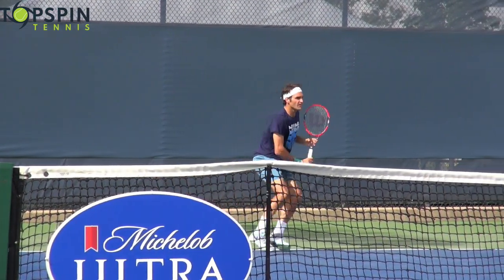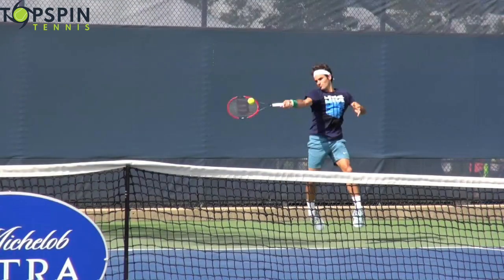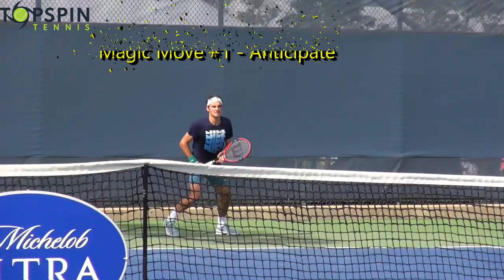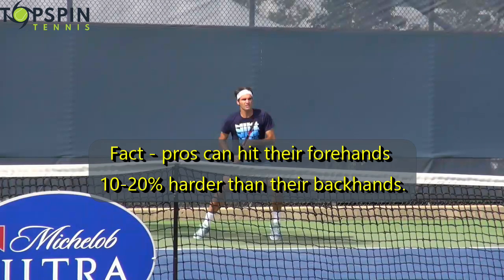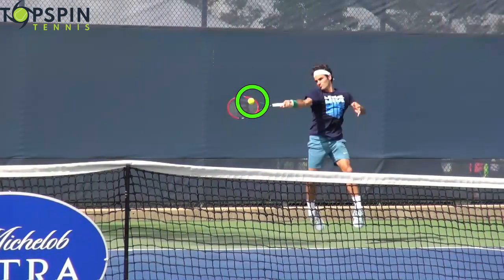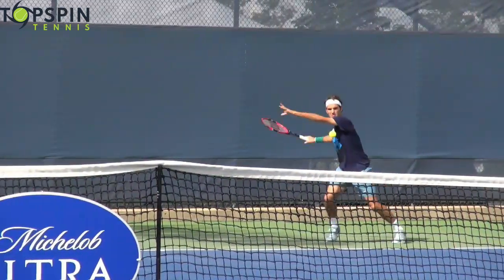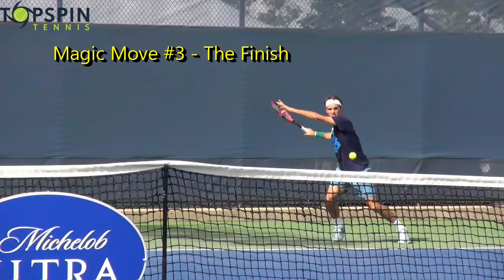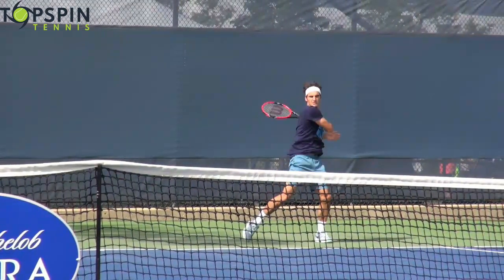3 Magic Moves | Inside In Forehand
In this video I show you 3 Magic Moves on the Inside In Forehand. Enjoy! JF

===Top Videos===